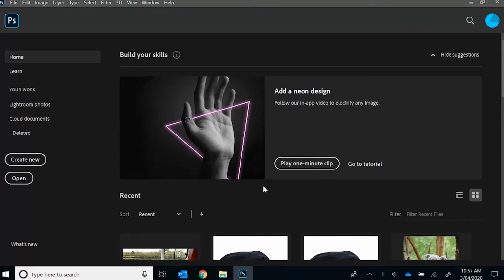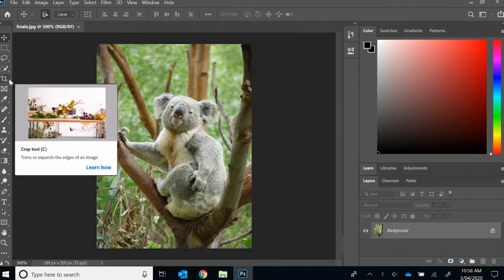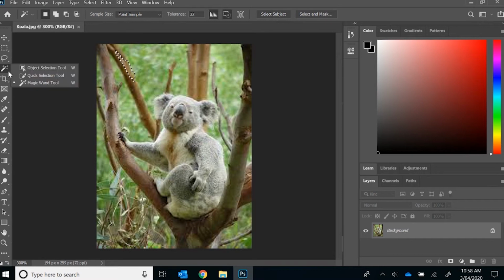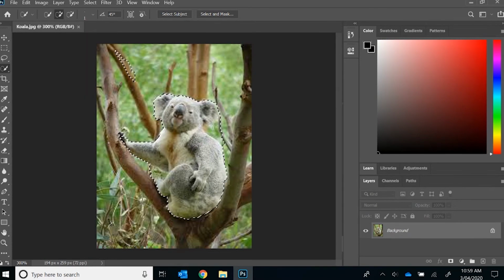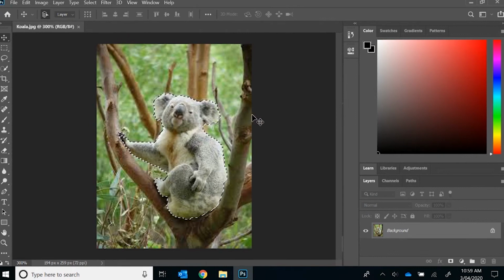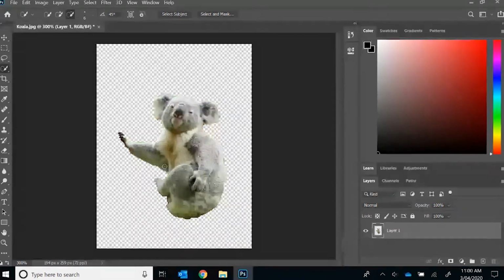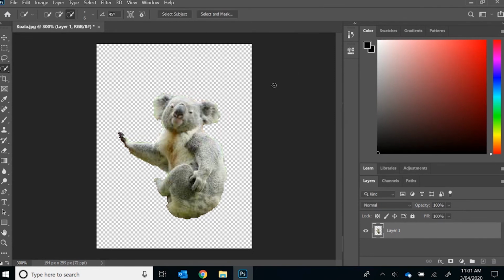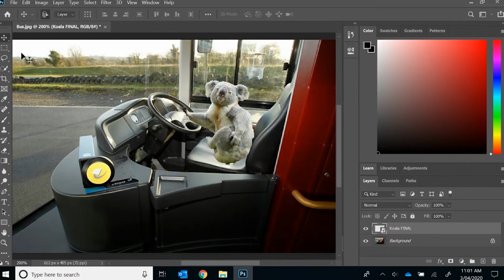Cut and quick selection tools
The video demonstrates how to use the cut and quick selection tools within Adobe Photoshop.

The activity will demonstrate to students how to cut sections of image and place them onto other layers.

Learning Intentions
* Demonstrate the ability to use the quick selection and cut tools to cut aspects of an image and place them into another image.

Success Criteria
* I can use the quick selection tools cut aspects out of an image
* I can use the the cut tool to past aspects of an image into another document